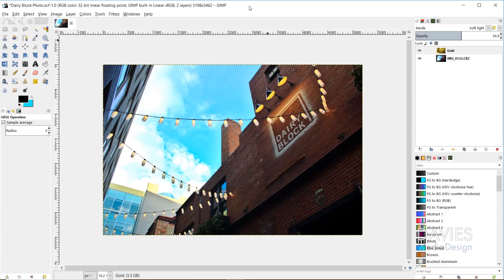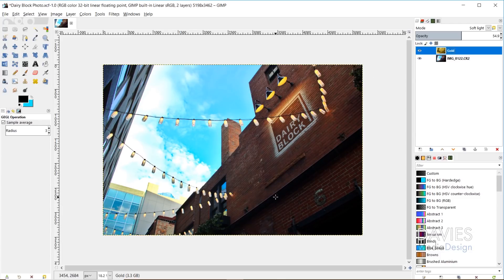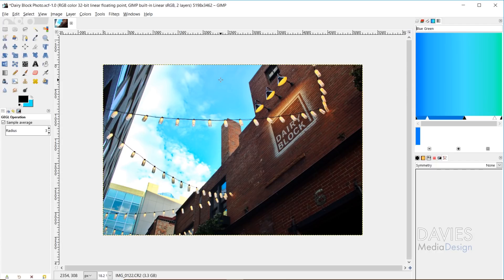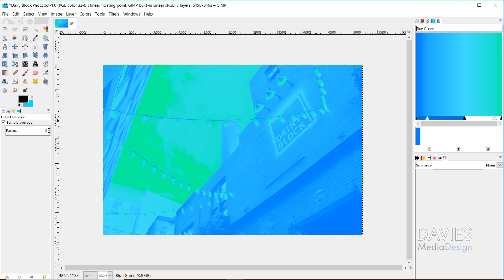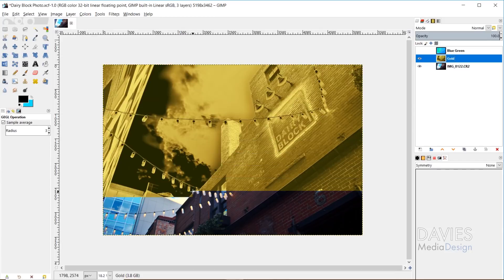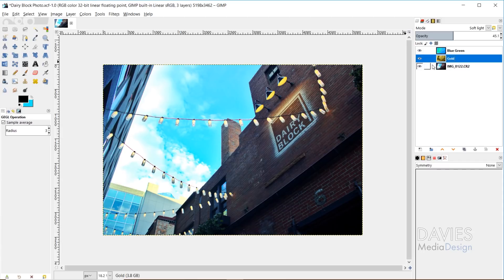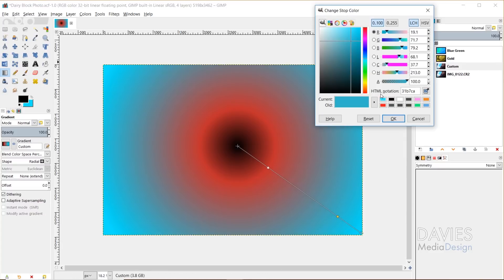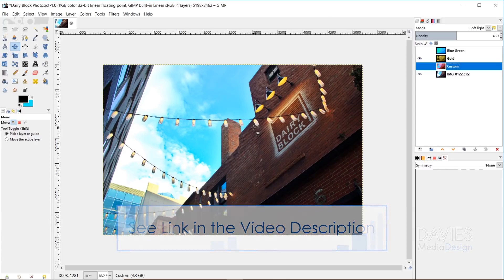GIMP 2.10 Tutorial: How to Color Grade Using Gradient Maps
In this GIMP tutorial, I'll show you how to color grade your images using gradient maps. This is a simple technique with fantastic results, allowing you to change the mood of your images with just a few steps. I use some preset gradients found in GIMP to create this effect, while also showing you how to create the effect using your own custom gradient.

This tutorial is great for beginner photo editors wanting to improve their image compositions and photographers of all skill levels.

BashMurals
commodore256
Cedric Debono
Jamie Fraser
Judd West

John Echegoyen